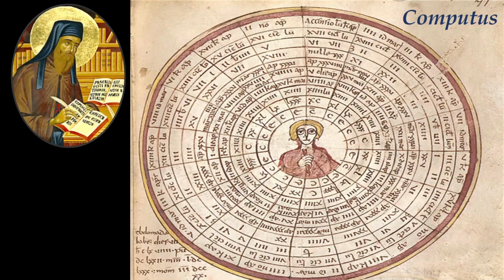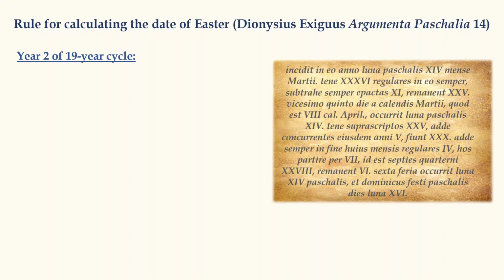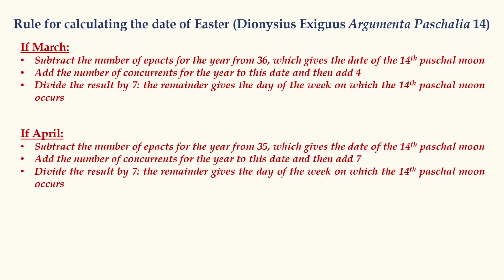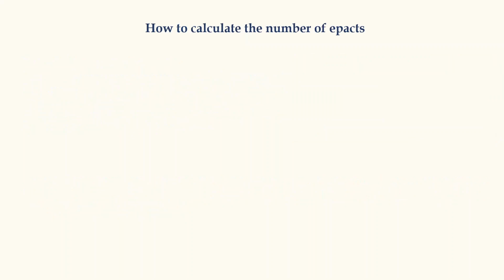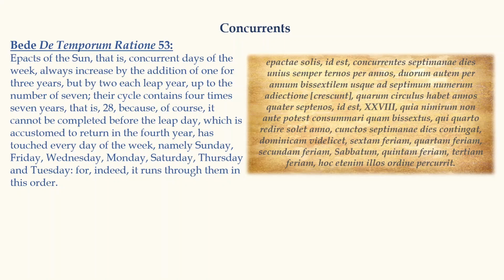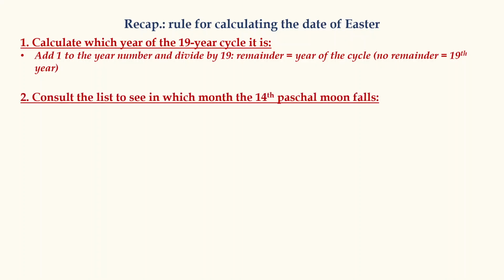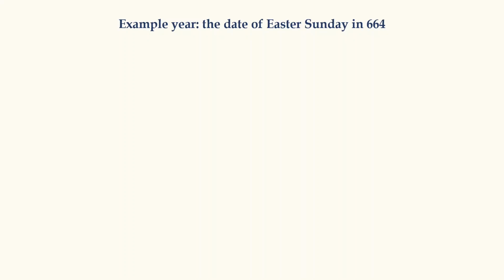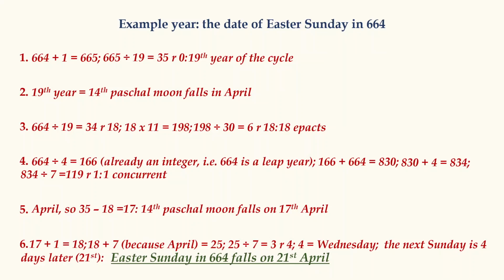The Synod of Whitby; Calculating the Date of Easter PART 2: THE COMPUTUS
To celebrate the first video on the channel, it's a double bill of Saxon church insults and late antique maths!

we look at the Synod of Whitby, a debate held in 7th-century Northumbria over the correct method for calculating the date of Easter. Through the account of Bede, we see some aggressive rhetoric as the Celtic and non-Celtic factions vie for royal support.

In Part 2 we turn our attention to the computus, and the method used by late antique and early mediaeval Christians for calculating Easter's date. We follow the instructions of Dionysius Exiguus and work up to finding the correct date for Easter in 664, the year of the synod.

Transcription of the preface and chapter-headings of an Irish Computus: C. W. Jones, 1943 Bedae Opera De Temporibus (Cambridge, MA), 393-4. Unfortunately, images from the relevant bits of the manuscript (MS Bodleian 309 f.62) aren’t available online.

Calculations for 1066:
1066 + 1 = 1067; 1067/19 = 56 r 3: 3rd year (April)
1066/19 = 56 r 2; 2 x 11 = 22; 22/30 = 0 r 22: 22 epacts
1066/4 = 266.5 (round down to 266); 266 + 1066 + 4 = 1336; 1336/7 = 190 r 6: 6 concurrents
April, so 35 - 22 = 13: 14th paschal moon falls on 13th April
13 + 6 + 7 (because April) = 26; 26/7 =3 r 5: 13th of April is a Thursday
So Easter Sunday in 1066 is 16th April.

gives a full translation of the Argumenta Paschalia and explains the maths much more algebraically than I'm able to! It also reproduces Dionysius' table of dates, which runs up to 626, so if you want to do more practice calculations, you can check them against this!

Picture credits for Part 2 (links to licences can be found via these links):